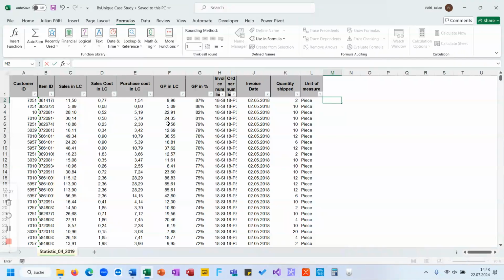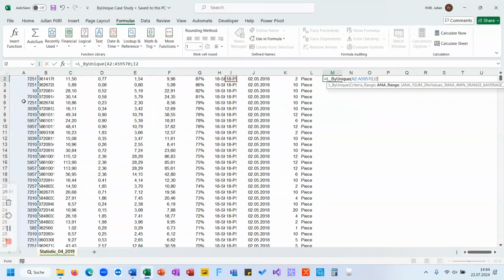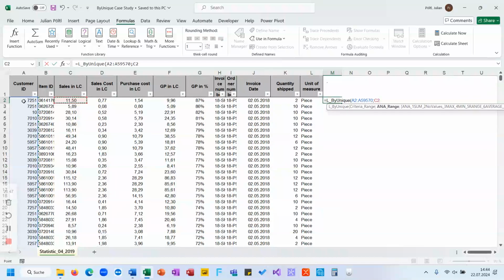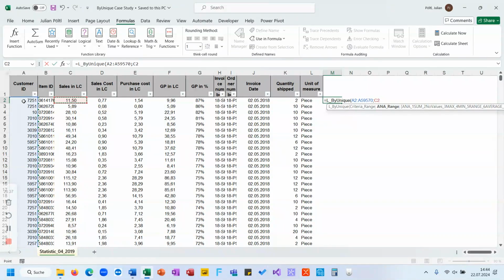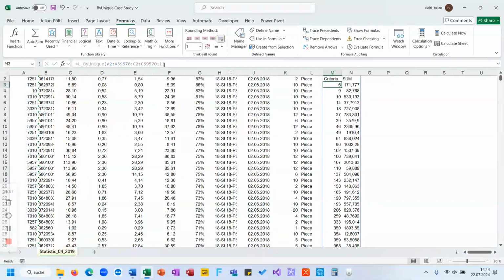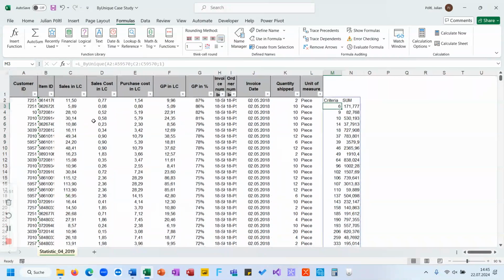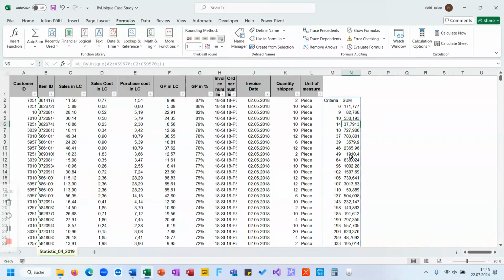Sneak Peek/Teaser custom Excel LAMBDA: ByUnique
A small little explained case study about my custom pre-programmed LAMBDA ByUnique.
Description of ByUnique: Performs selectable calculatory/analytical calculations according to unique criteria (e.g. sum by customer number).